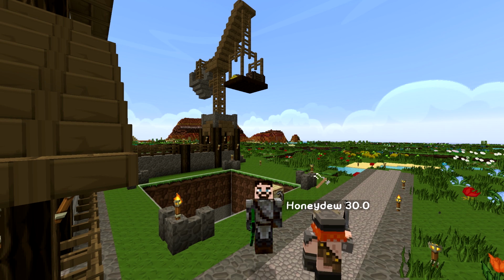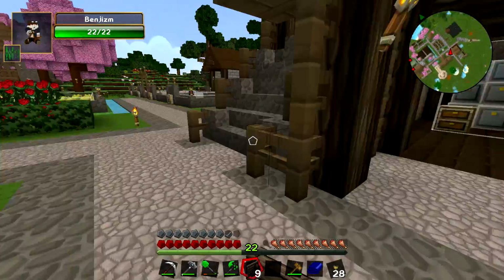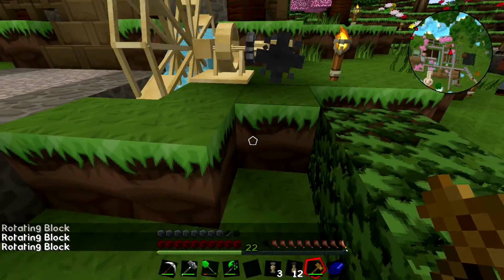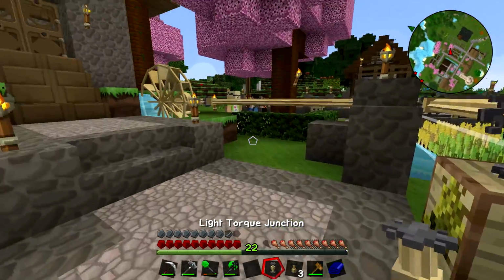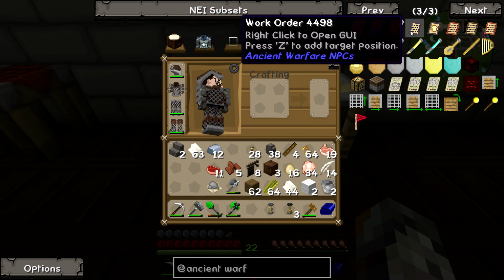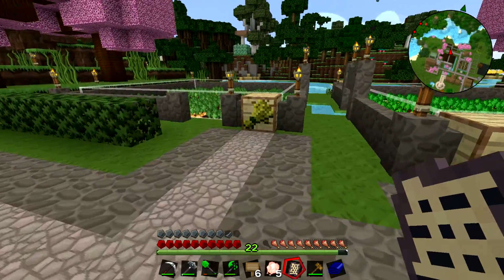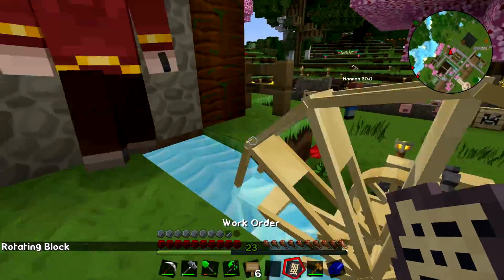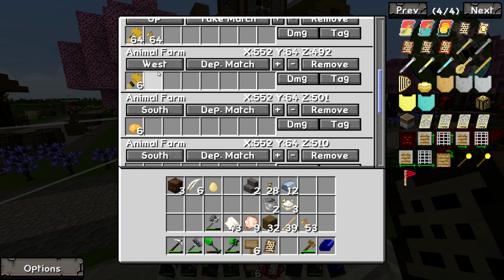Minecraft Rule The World #13 - Aqua Power!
Minecraft mods: I make a cool waterwheel and introduce you to the newest member of the community!